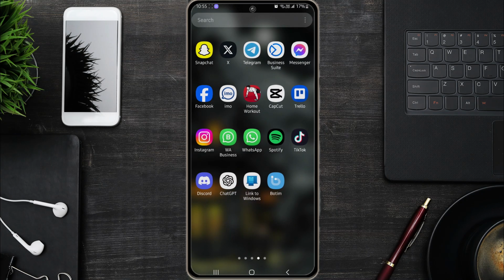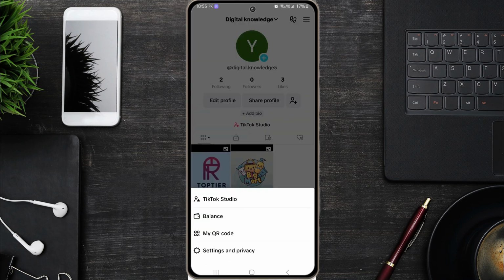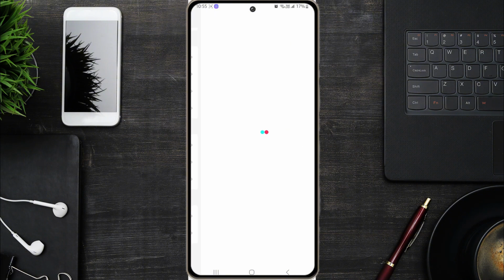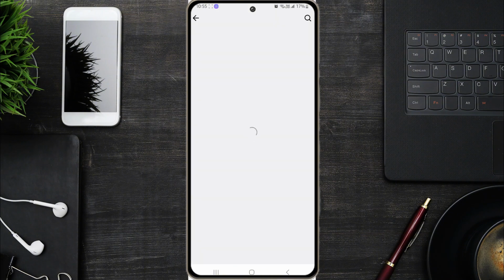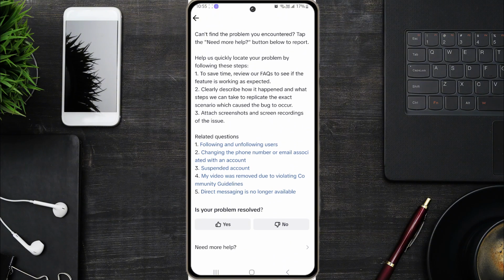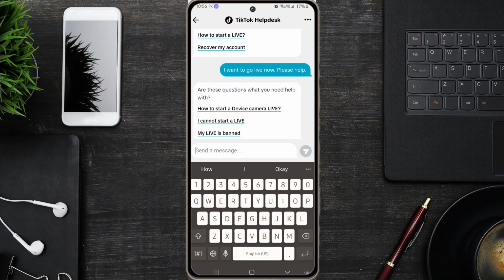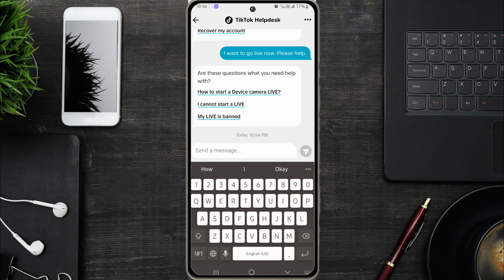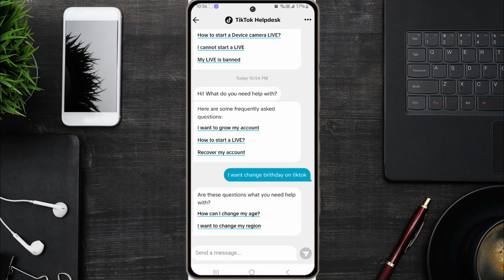How to Change Your Age on Tiktok Without Logging Out - Full Guide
Do you want to know How to Change Your Age on Tiktok Without Logging Out ? Then this is the video for you!

This is a step-by-step tutorial on how to change your age on tiktok  full guide on this.